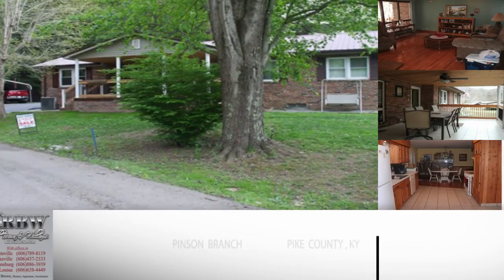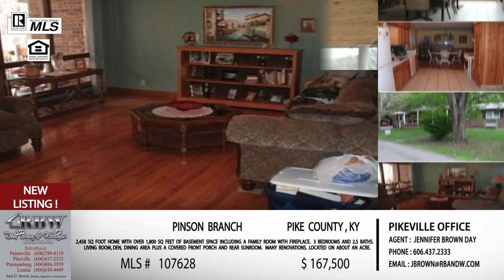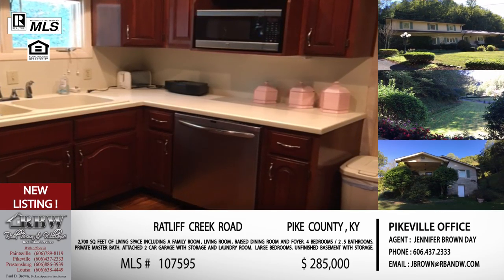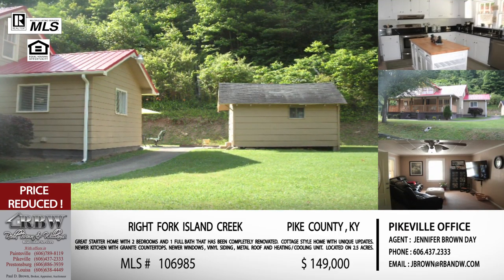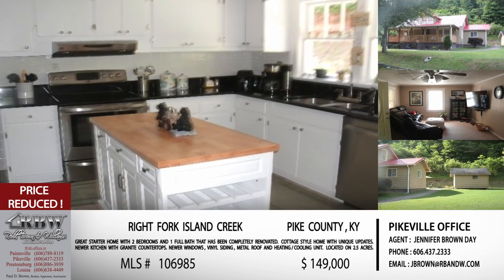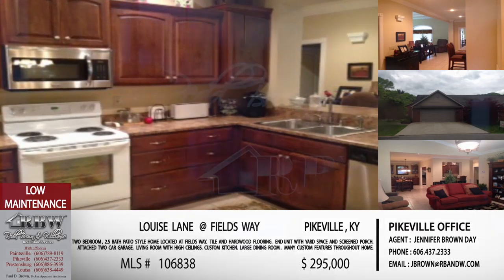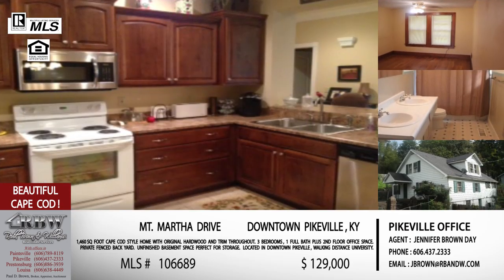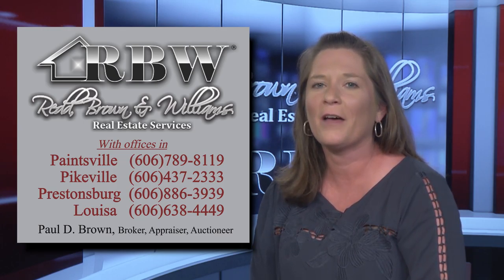RBW show 47